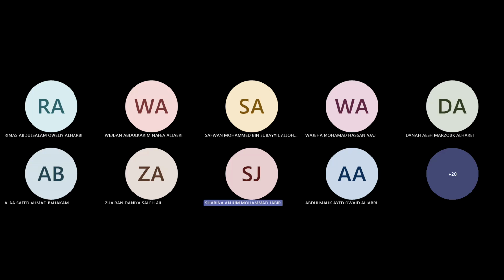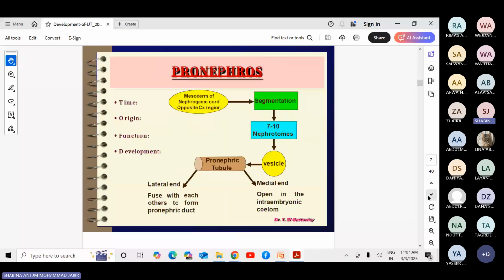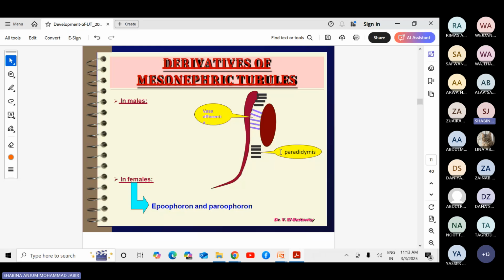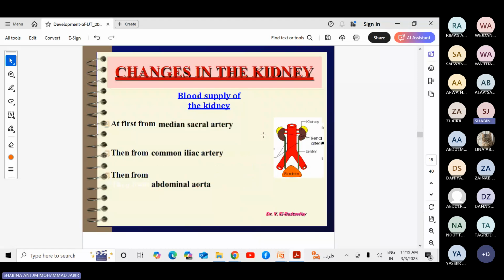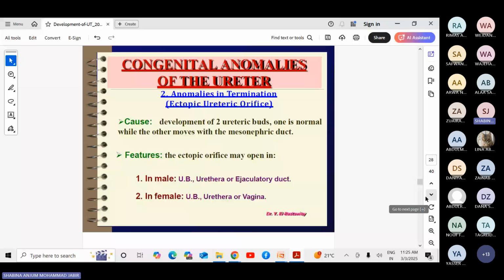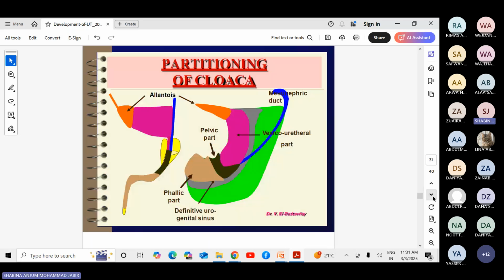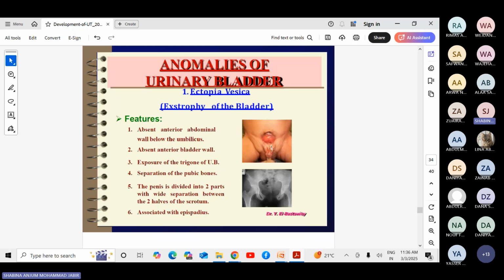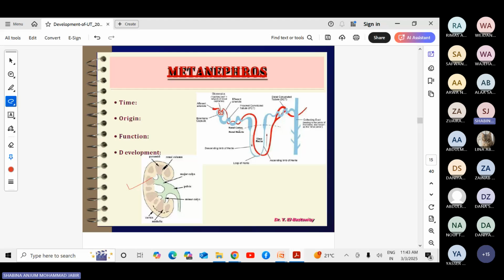The development of the urinary system Dr. Shabina Anjum